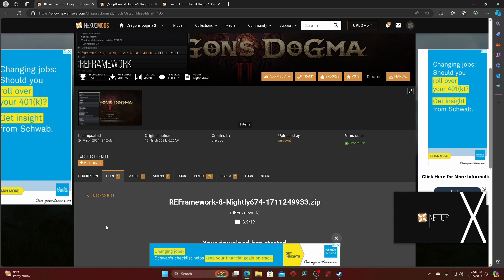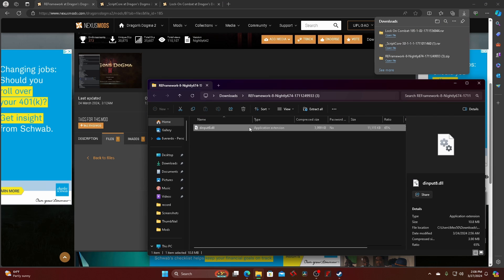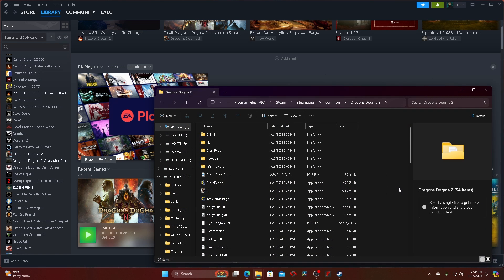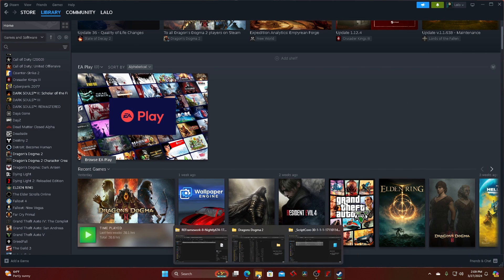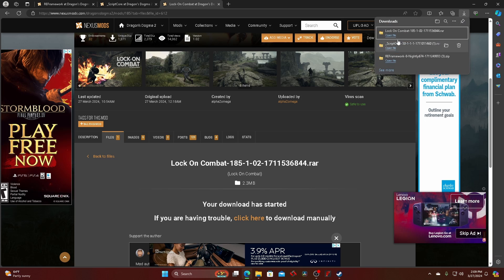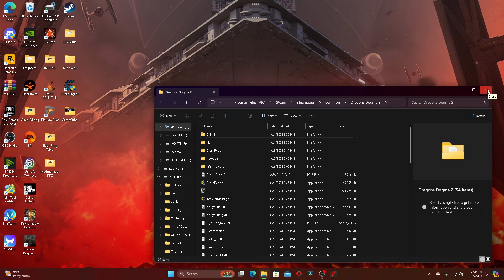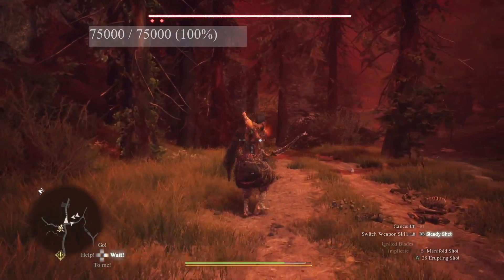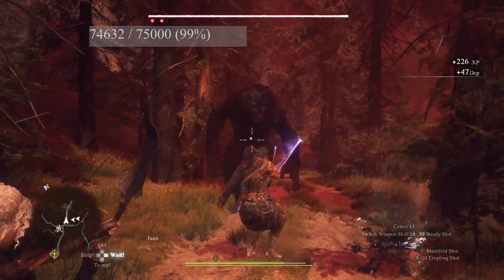Dragon's Dogma 2 How To Install Lock On Mod And Showing Gameplay